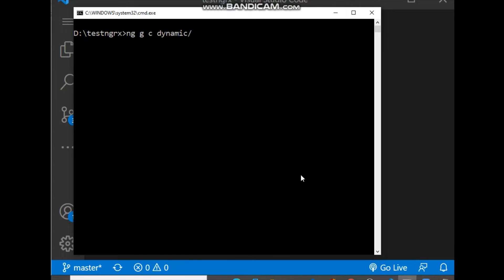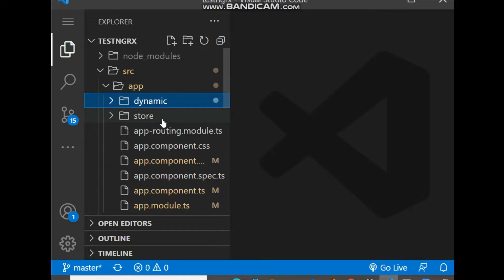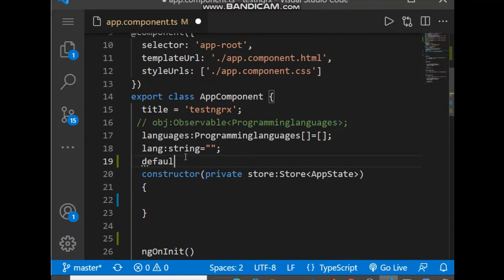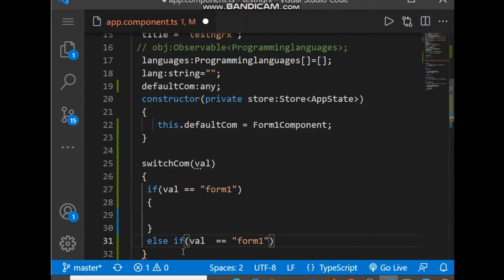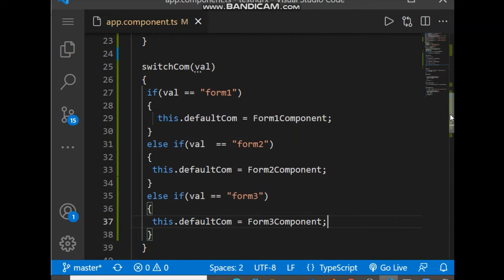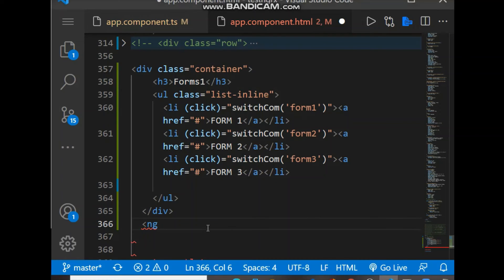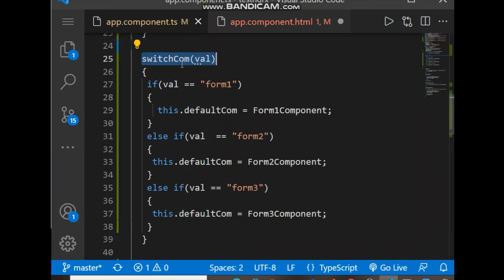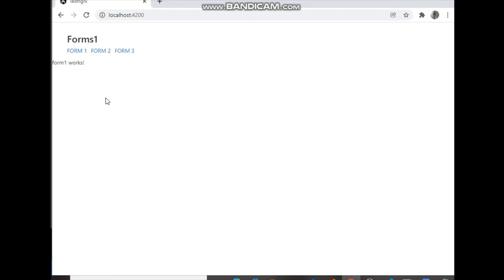Rendering dynamic component in angular